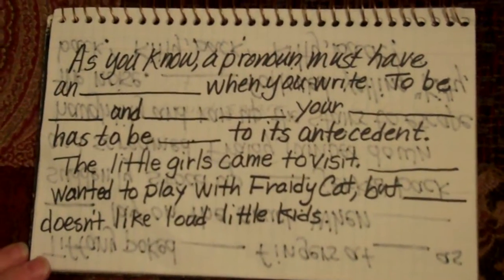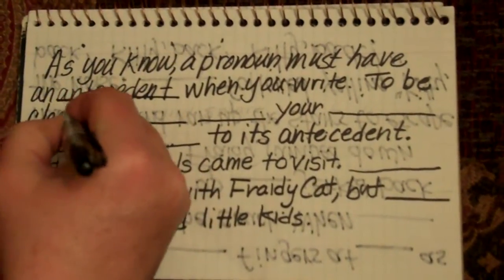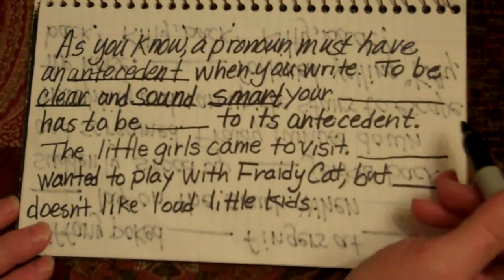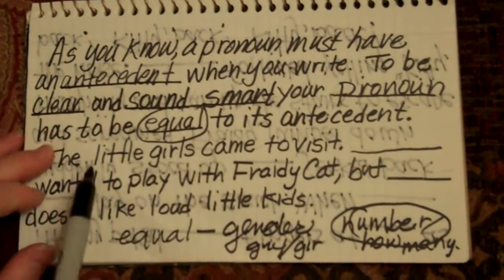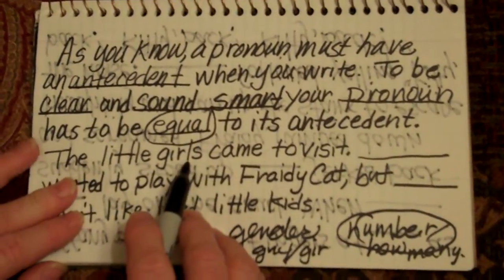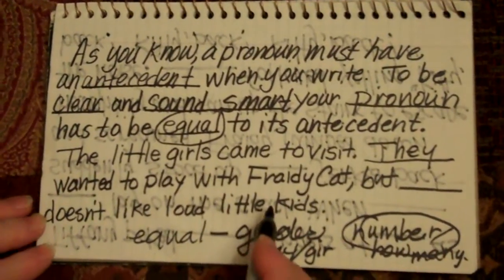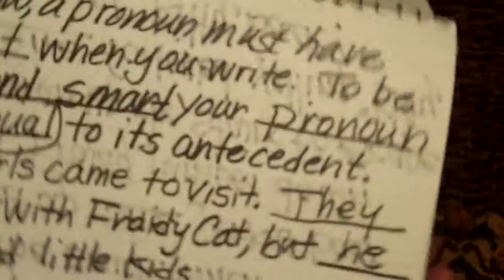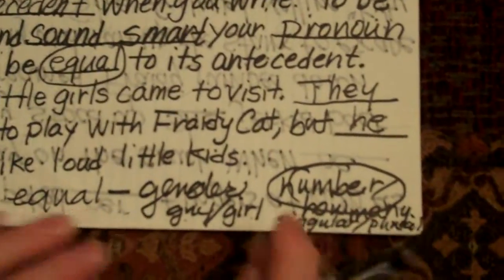Season Three, Episode Two, "Fraidy Cat and the Pesky Kid, Pronouns and Antecedents, Rule#1"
Find out what kinds of visitors Fraidy hates, and learn the first rule of pronoun, antecedent agreement.